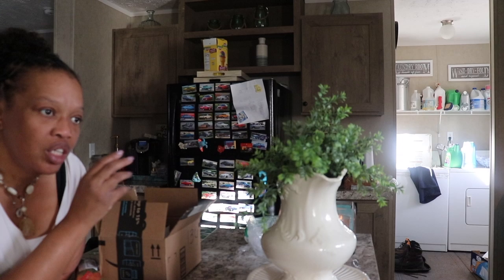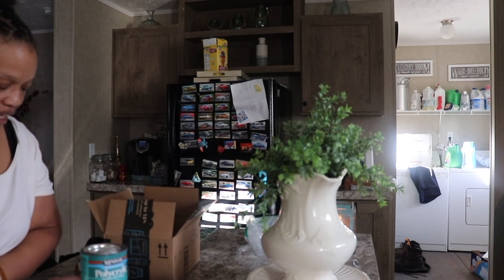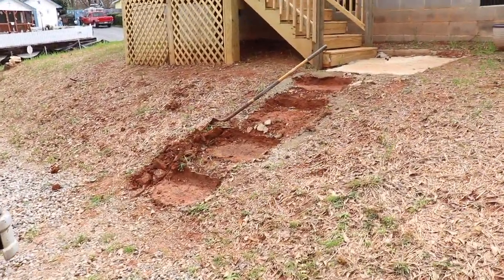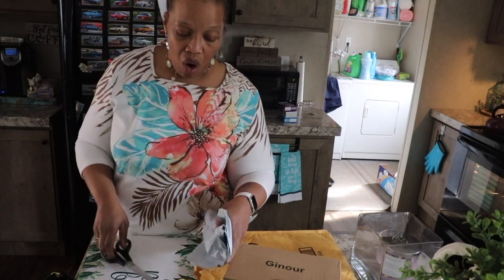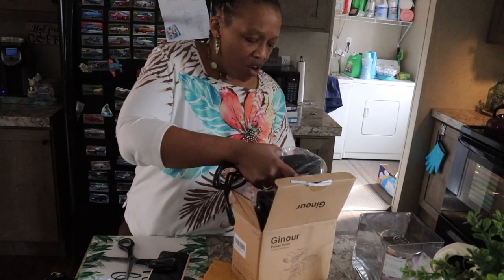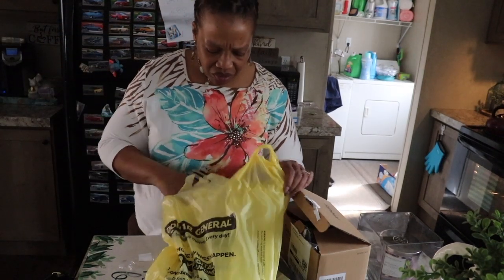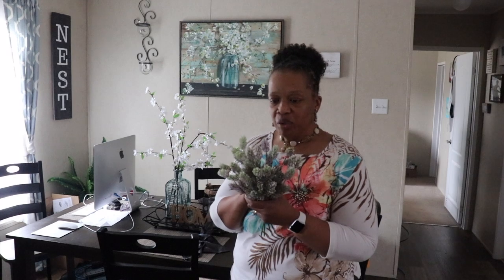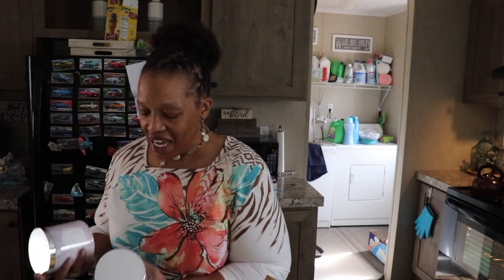New Changes are Coming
$christielove1